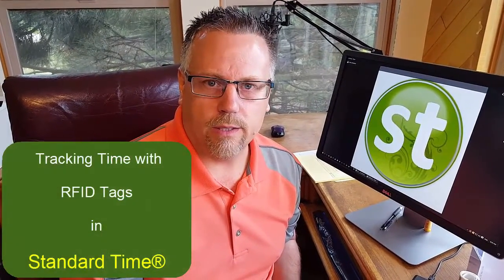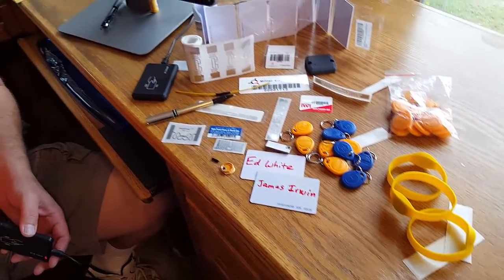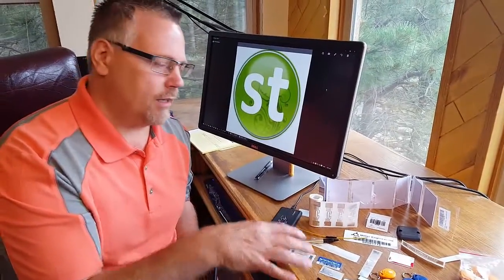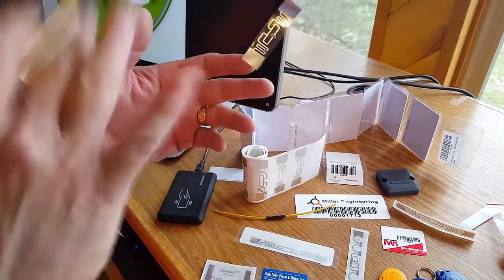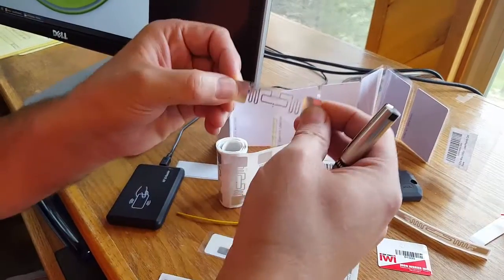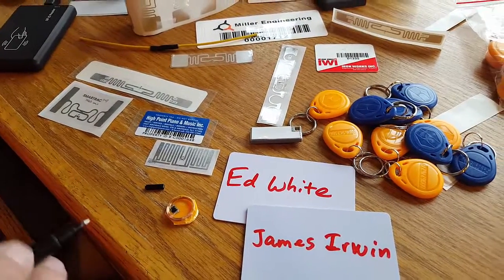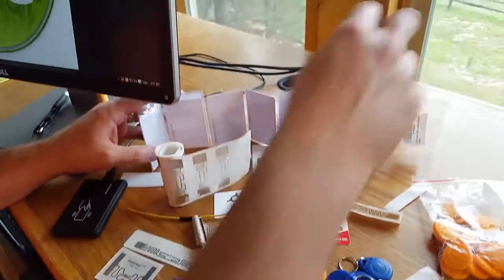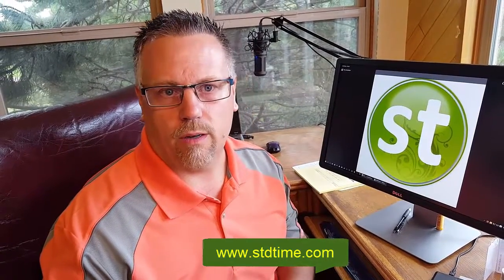RFID Time Tracking Ideas for Mfg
We’re going to discuss RFID readers and RFID tags as it relates to Standard Time®. You may already know and seen the video on the Standard Time website that shows how to configure Standard Time to start and stop the timer with an RFID reader and RFID tags. If you haven’t seen that you probably should go out and look at it.

This video is more intended to show of some of the RFID tags that you can use and to inspire you to give this a try. Try different form factors of RFID tags in manufacturing, assembly line, employee time tracking, time and attendance, that sort of thing.

Basically what we’re talking about is a reader like this, an RFID reader, and an RFID tag; they can come in a lot of form factors as you saw here. In this case we have an employee badge and you simply get close to that and that starts the timer, do it again and it stops the timer. Standard Time will collect time for all the employees, for products that you may have these RFID tags on. You can use things like key fobs, you get that close to it and that starts the timer.

There are a lot of other kinds of RFID tags that you can use-here’s one that is water proof, you can put it around your wrist. You’ve got adhesive labels here so you can see these are peel off and that right there is an RFID tag that you can stick onto a box or a product.

When it goes down the line scan it on the scanner, that will start the timer, scan it again stop the timer. What you’re seeing here mostly is the antenna, all that silver part is the antenna. Then you’ve got the actual chip here. These don’t have batteries, they receive enough energy from the radio frequency power coming from the reader. They can excite the chip, start it up and that will transmit its ID to the reader. Then Standard Time uses that to start the timer. Scan it again, stop the timer.

This is an example of a roll you can get, a roll of a 1,000 of these things. Stick them on every product-beep, beep, beep as they go down the line and you can collect the information-this is adhesive. A lot of these other items are similar. In this case we’ve got the RFID on one side, you’ve got a barcode on the other side. You can scan this if you wanted to or RFID it.

You’ve got the key fobs here; a lot of other form factors a lot of tiny devices here that are also passive ID. These do not have batteries, they receive their energy through the reader when it interrogates. This is the inside of one of those fobs, you can see it is taken apart, it’s a coil wire.

This one might be an example of an active RFID tag where it has a battery inside. Whereas you saw before the distance on these is about 2 to 4 inches before they begin working those active ones be more like 1 foot to 20 feet.

Lots of different things you can go with here. You’ve got cards you can buy by the hundred; they will have the ID’s embedded right in them, everyone has a unique ID.

You can program those in Standard Time and start and stop a timer. What I’m trying to do here is inspire you to consider using a reader like this and Standard Time. Using any form factor that works for you in manufacturing, assembly, employee time and attendance. Whatever works for you; consider this as a possible way to track time with RFID tags.